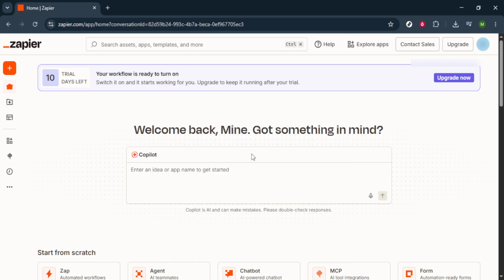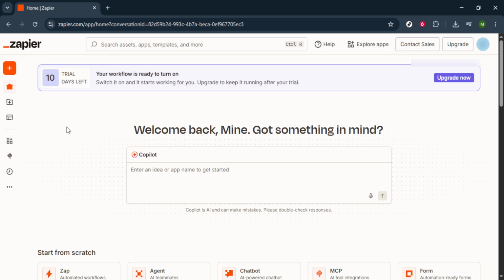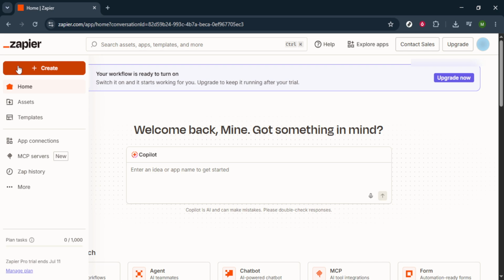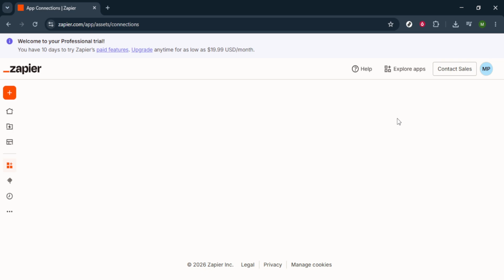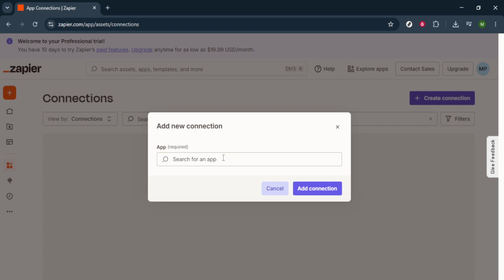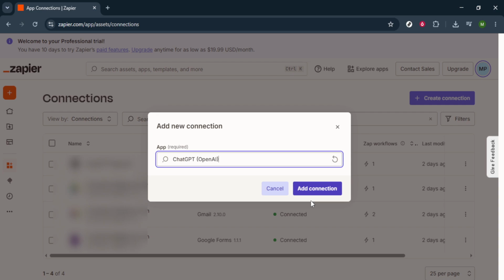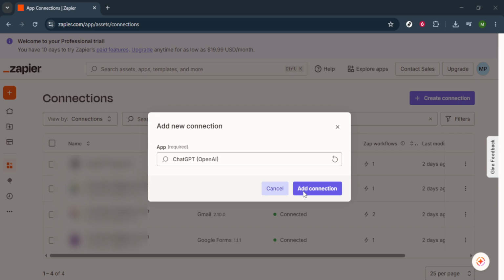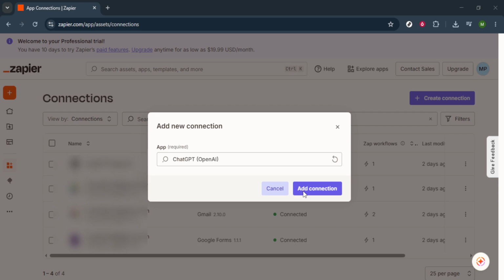How to Connect Zapier with ChatGPT (Step By Step) (2026 Guide)